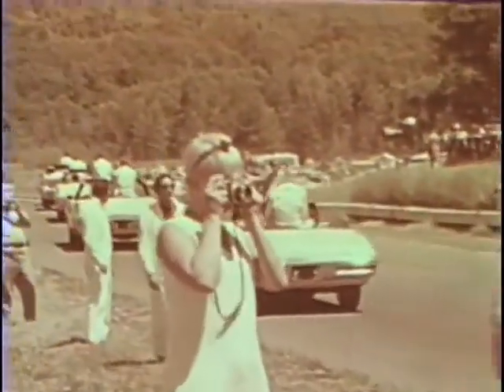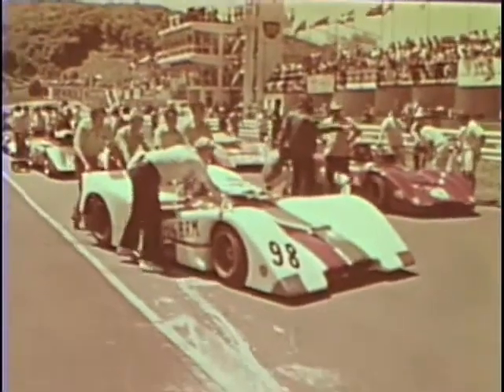CanAm Racing 1970